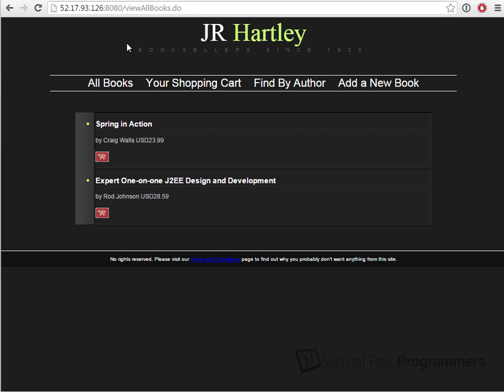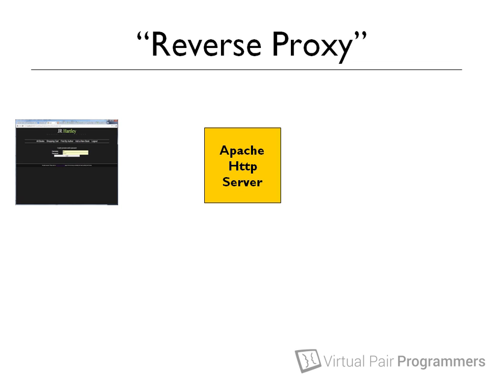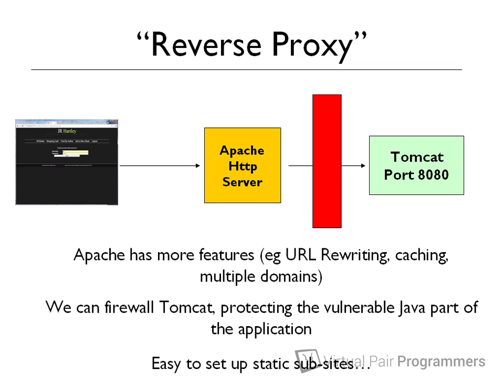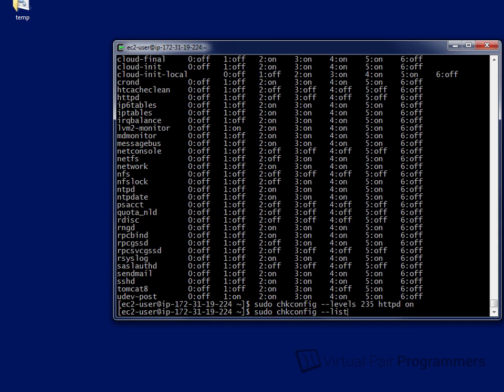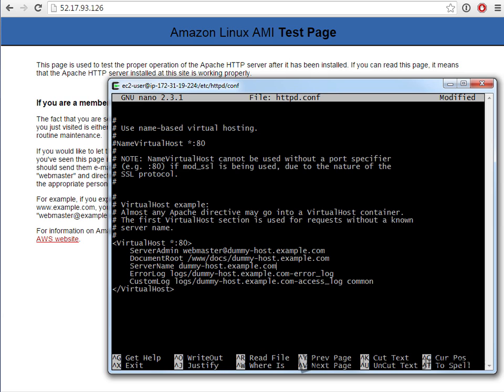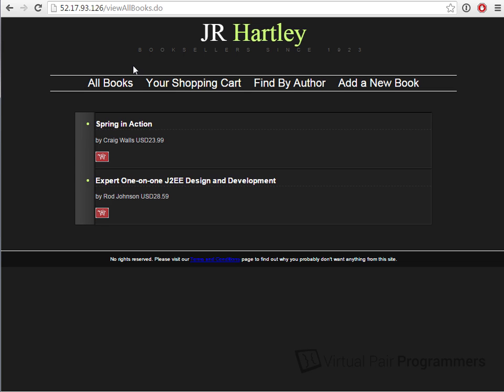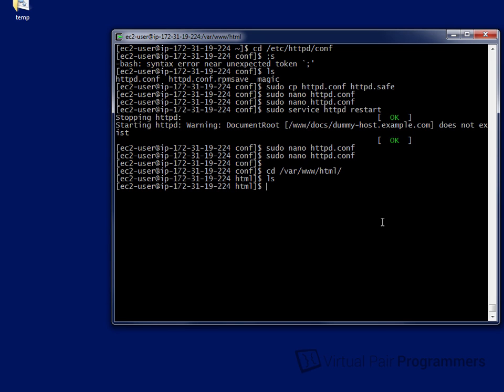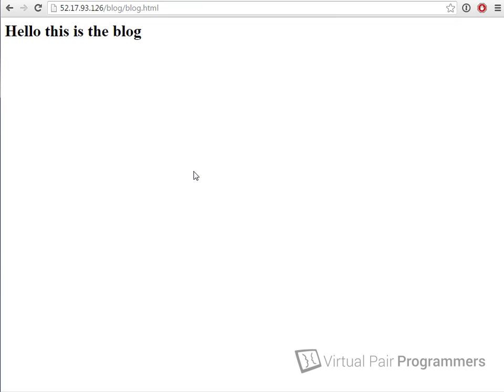DevOps Course Extract - Cloud Deployment with AWS - Apache ReverseProxies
This is an extract from the Virtual Pair Programmers Cloud Deployment with AWS course.  Chapter 5 - Apache ReverseProxies.  It is common deployment pattern to use both Tomcat AND a standard Http Server such as Apache.  This chapter explains the benefits, one of which is we can easily run on the standard port80.  Make sure you do a clean up operation (see chapter 6) or you will be charged.

CLOSE DOWN ANY RESOURCES YOU HAVE USED SO THAT YOU DON'T INCUR ONGOING AWS ACCOUNT CHARGES!!